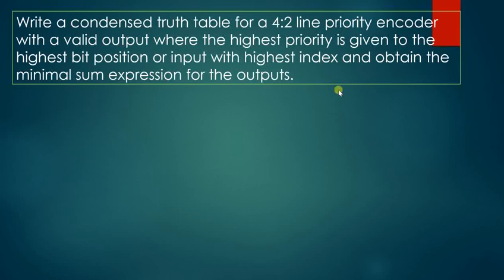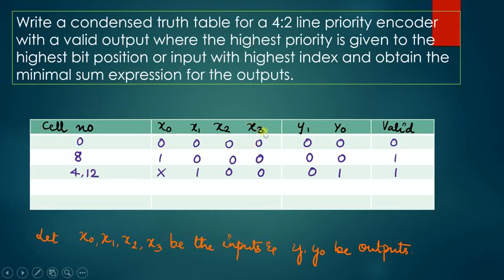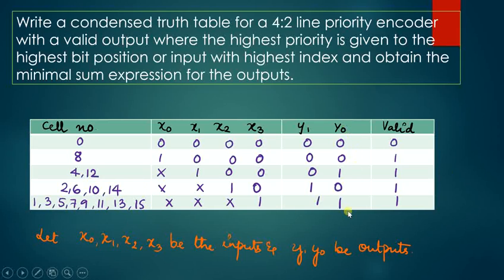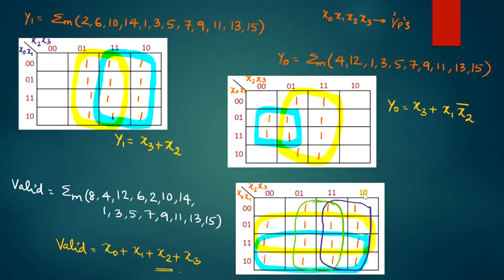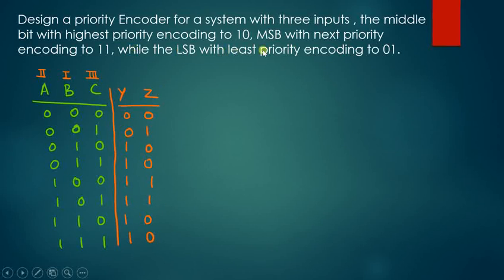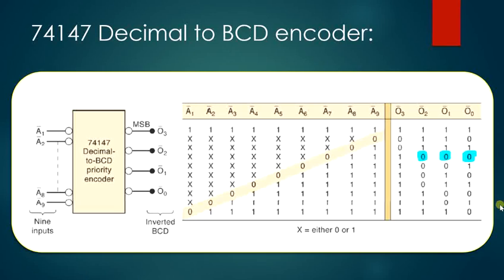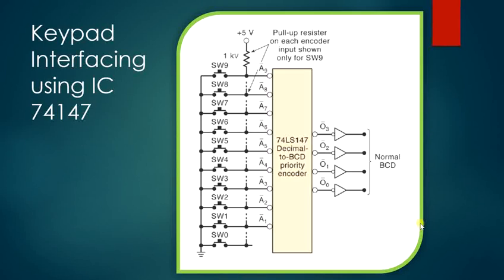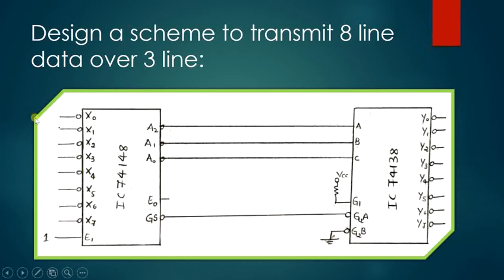Encoder- Part 2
The Numerical on priority Encoder is solved.